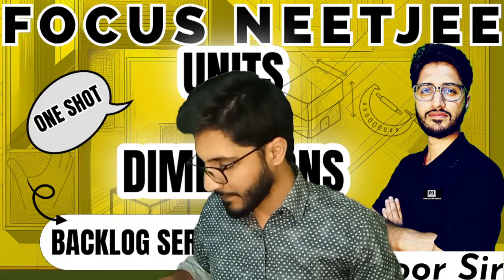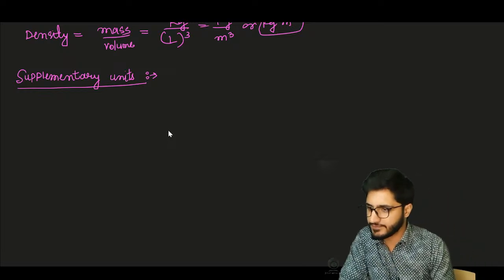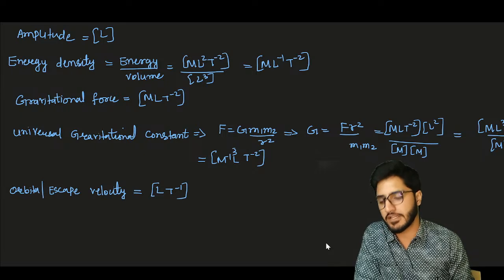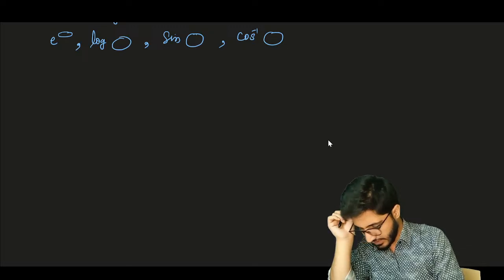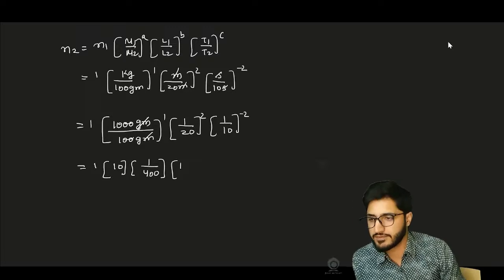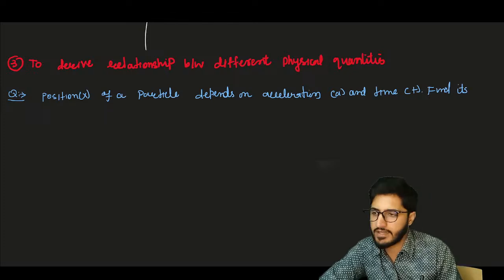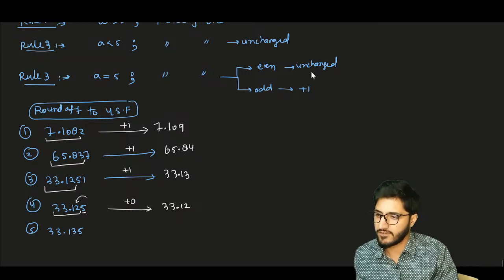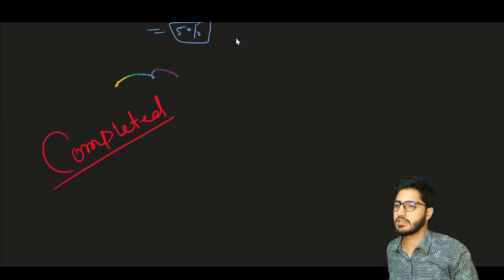Units & dimensions ONESHOT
In this lecture , i will complete the whole chapter from basics to competitive level with some amazing problems .